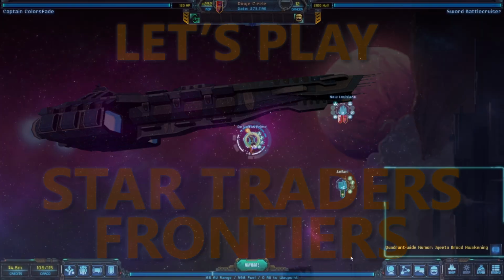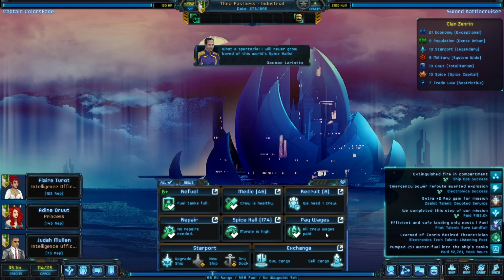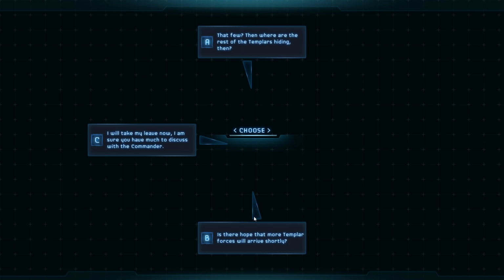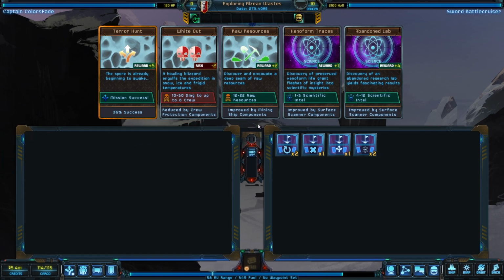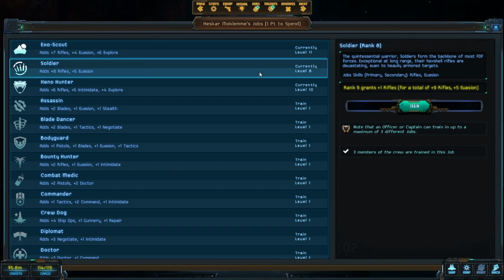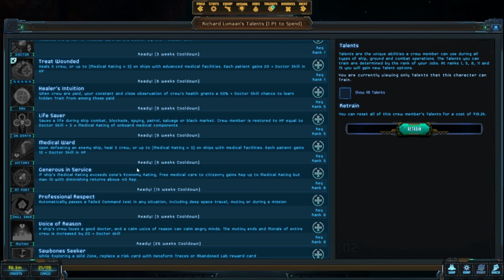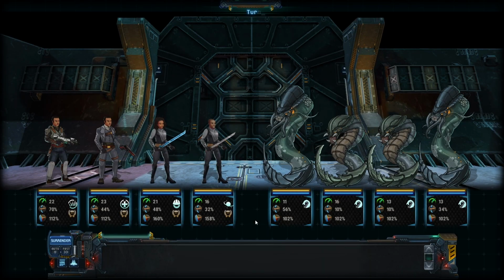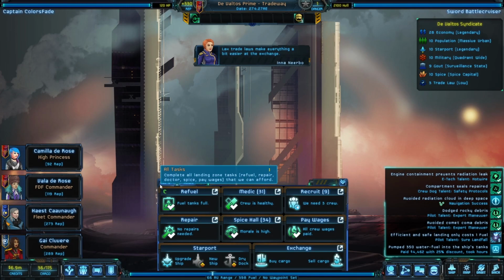Star Traders Frontiers Episode 32